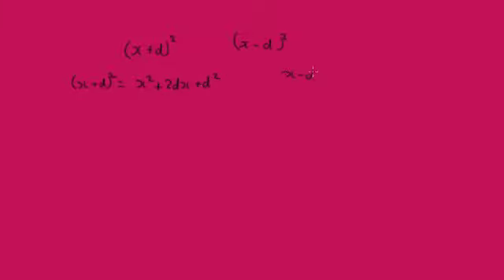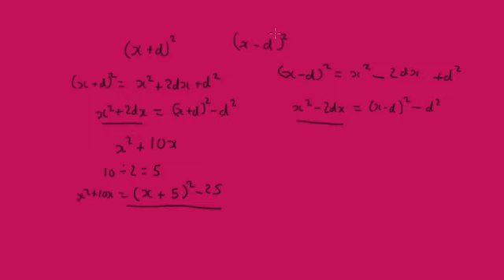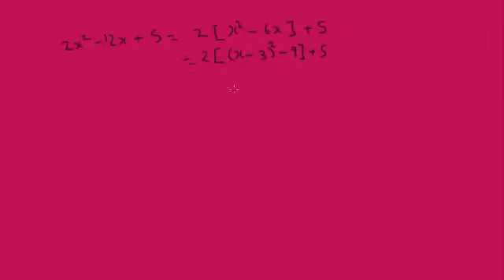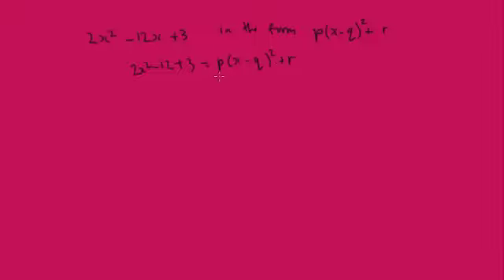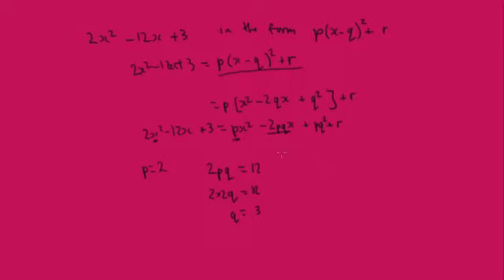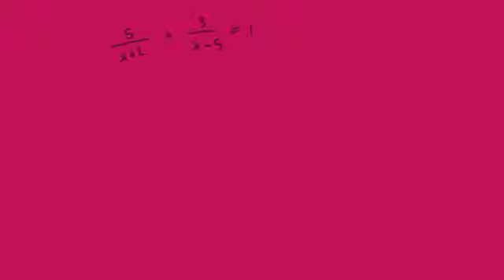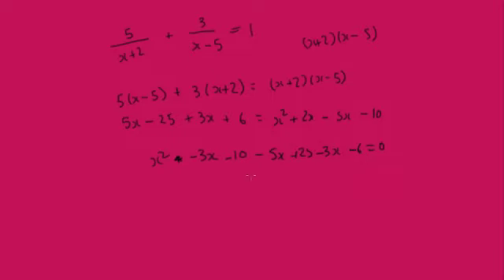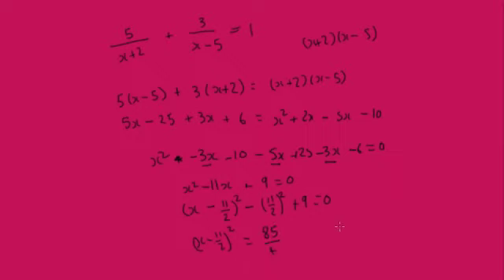1 2 Completing the Square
A level maths CAIE Pure Mathermatics

. Please pardon the baby cry, she was sleeping on my knee whilst recording!